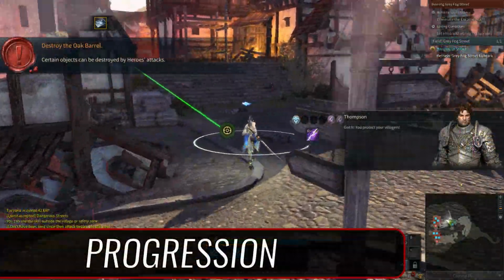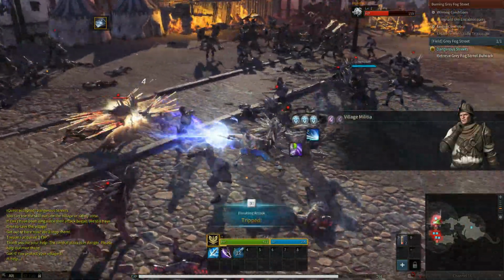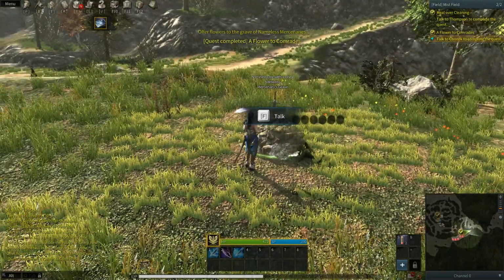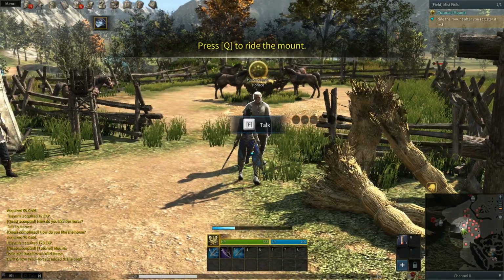Kingdom Under Fire 2 Launch Impressions | MMORPG X RTS Hybrid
I've jumped into Kingdom Under Fire 2, an MMORPG and Real Time Strategy hybrid to see what it's all about and if it's worth the buy in price. Here's what I found.

ThornySubject
TomBombdahill
Jusmel
Villi Geow
Baradhor
OtterTheAuthor
Patrick Eddington
denu85
𝑮𝒂𝒍𝒍𝒆𝒕𝒉𝒓𝒊𝒍
Point Vector
C&GLipscomb
Sandrake111